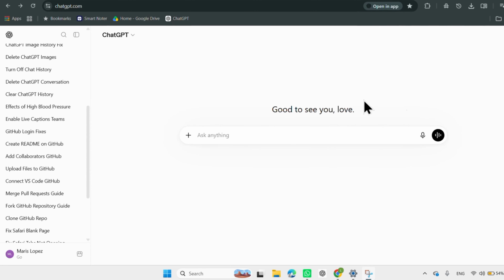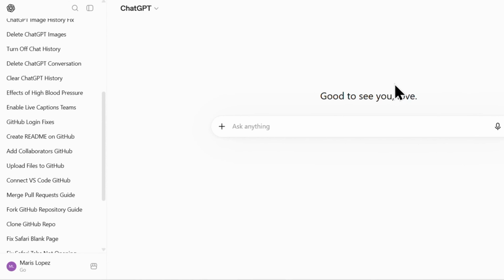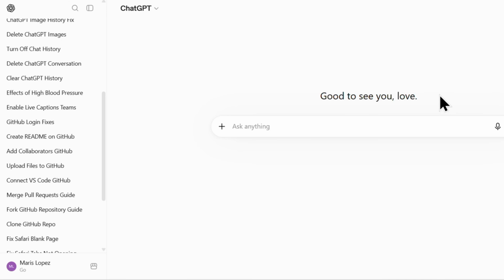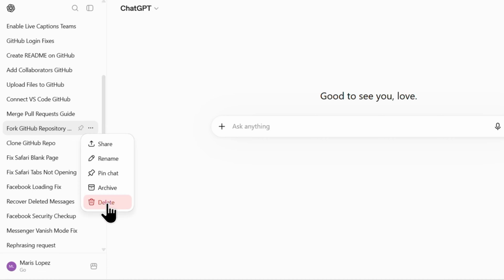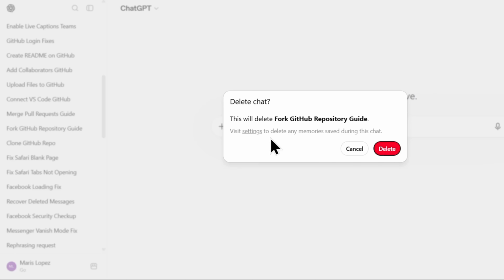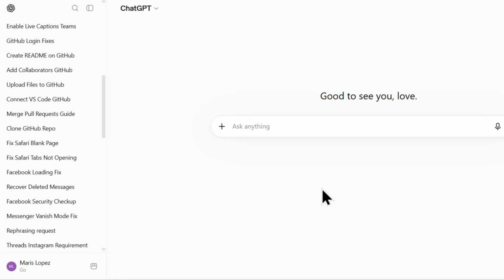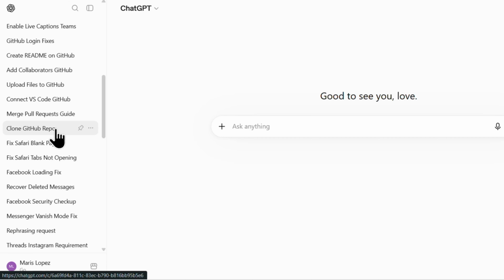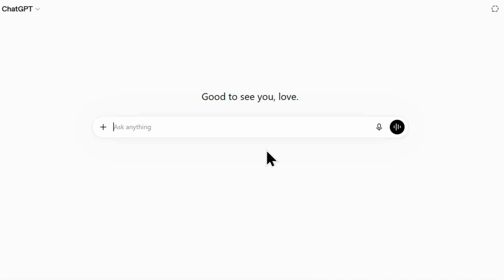How to Delete a ChatGPT Conversation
Want to delete a ChatGPT conversation? This step-by-step guide shows you how to permanently remove a ChatGPT conversation from your chat history.
Learn how to delete individual ChatGPT conversations on desktop and mobile, along with what happens after the conversation is removed.

This tutorial works for ChatGPT on PC, Mac, Android, iPhone, and iPad.

📌 What you'll learn:

How to remove chats from your ChatGPT history
How to delete individual conversations
What happens after deleting a ChatGPT chat
How to manage your ChatGPT chat history
Tips for keeping your ChatGPT account organized